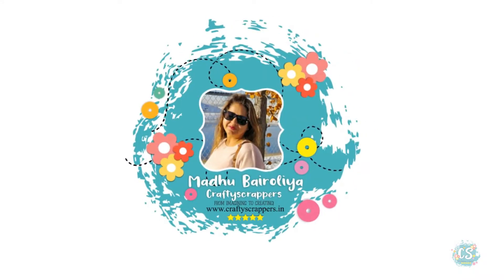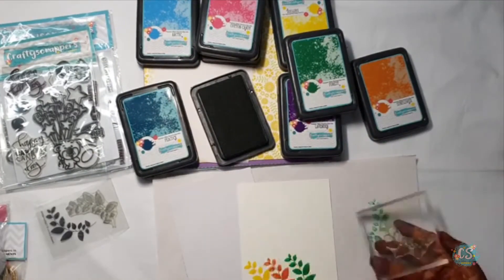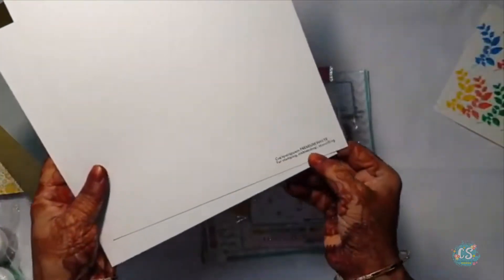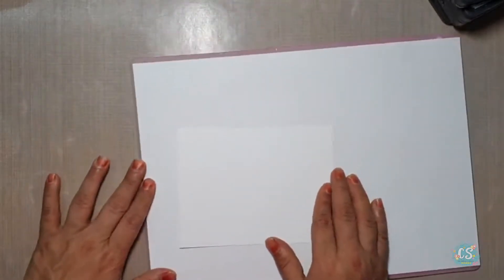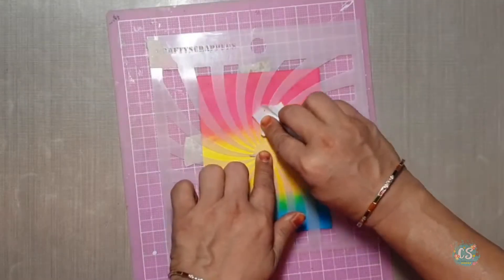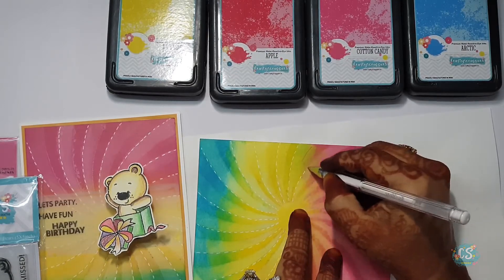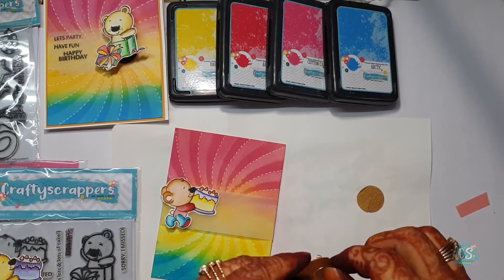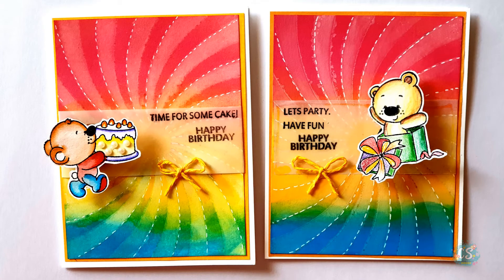DT KIT REVEAL & INSPIRATIONS(Bleaching background) with Madhu Bairoliya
DT KIT REVEAL & INSPIRATIONS

Arts & Crafts supply store in INDIA.

Find our CREATIVE DESIGNER -MADHU BAIROLIYA:
Social media links: